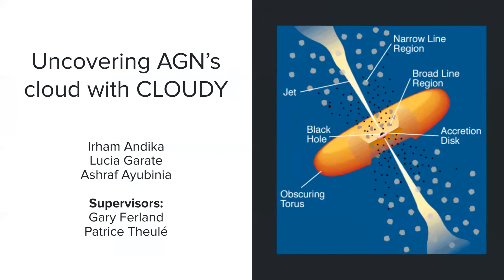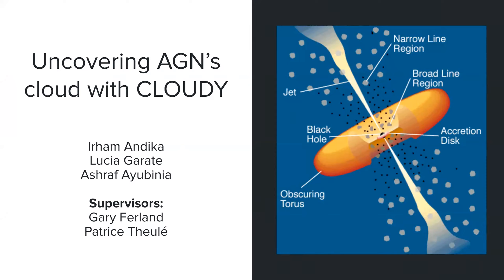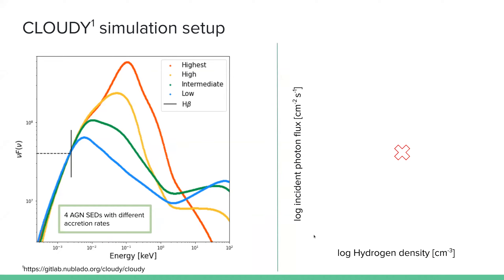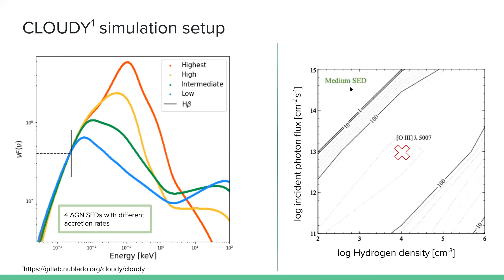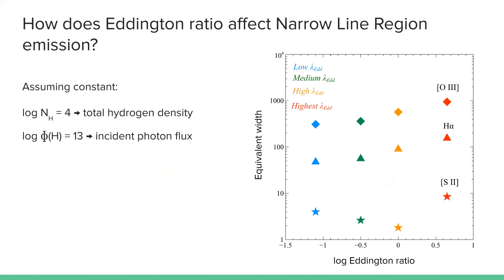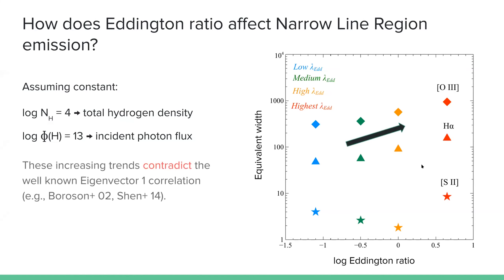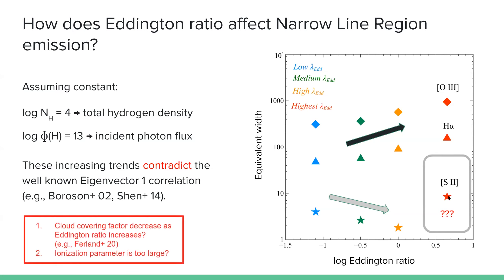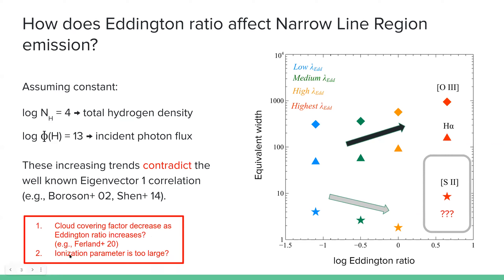GISM #21: Hands-on project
Hands-on project "Cloudy workshop - Uncovering AGN's clouds with Cloudy" in the "InterStellar Medium of Galaxies" research school (for details,